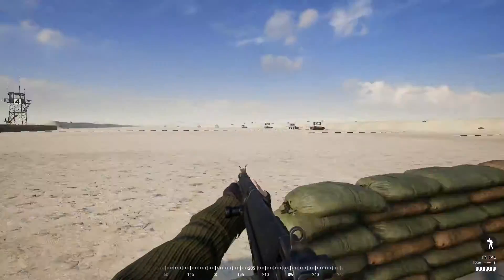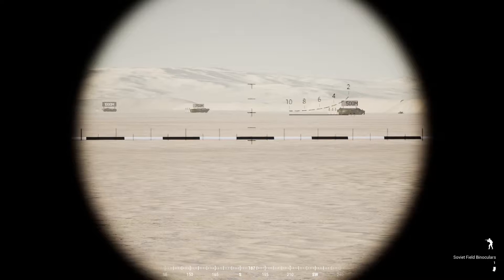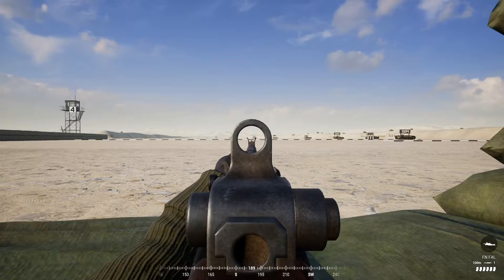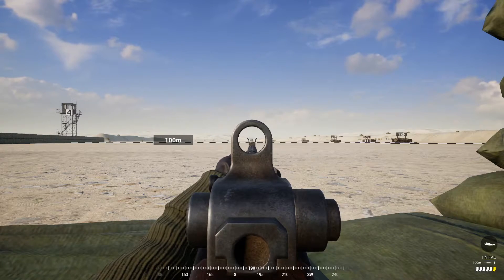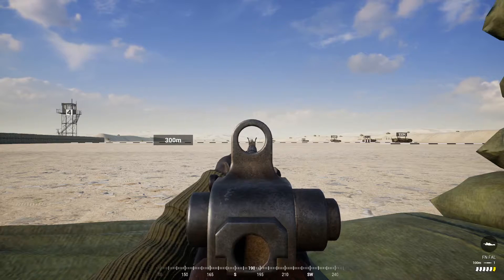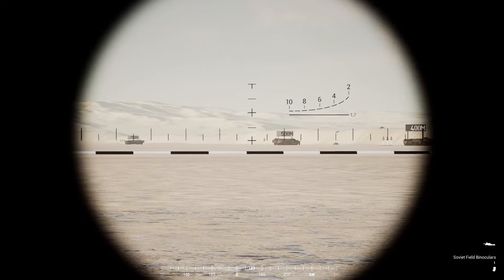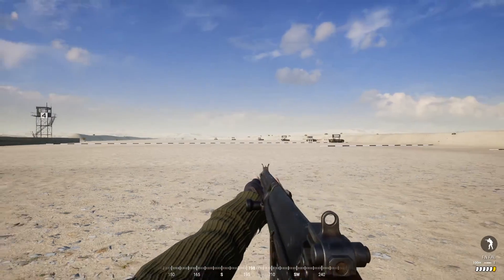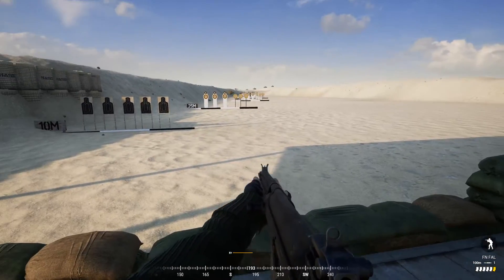Squad quick tips: Long range sight adjustment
Quick explanation on the range about how to adjust the range the iron sights on your rifle are set for in squad, and how to identify what range your target is at so you know what adjustment to make.